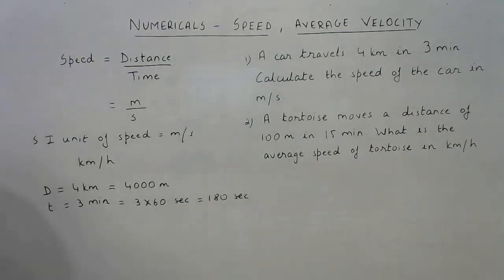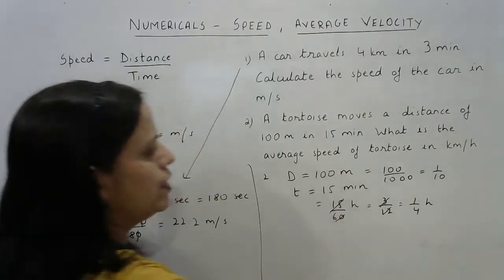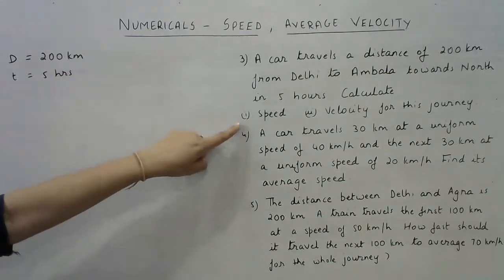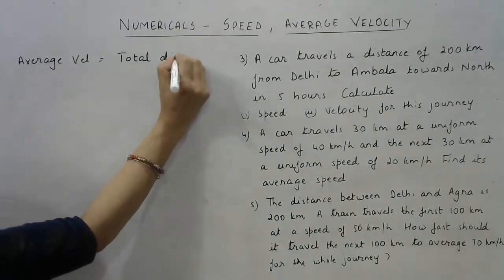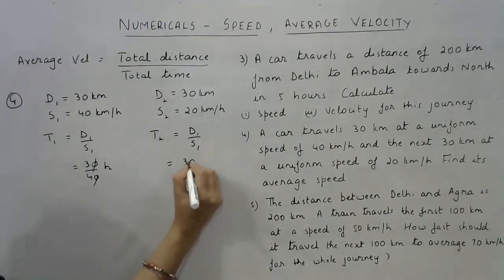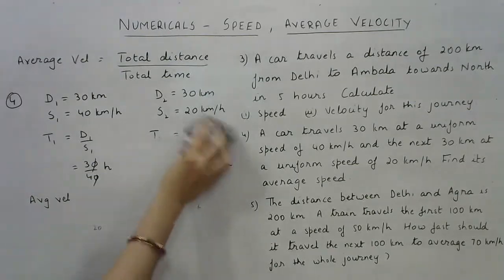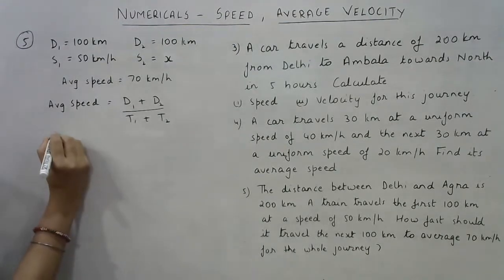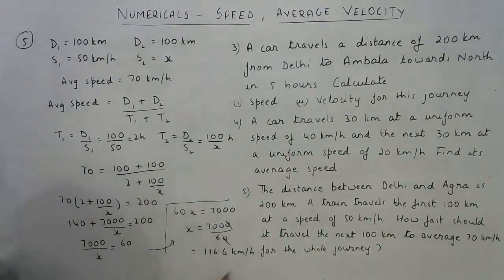5 Important Numericals of Speed & Average Speed - Class IX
Hey students of class IX. hope you are pursuing your studies well during this lock down period. for your convenience, here is a video in which 5 important numericals of MOTION chapter are discussed. watch and learn. for more such interesting videos, keep visiting:

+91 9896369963